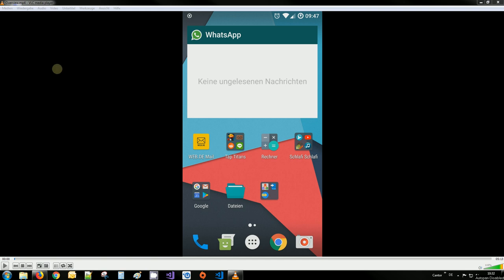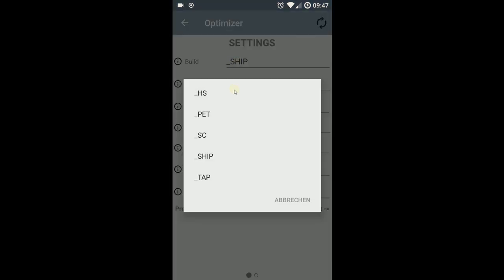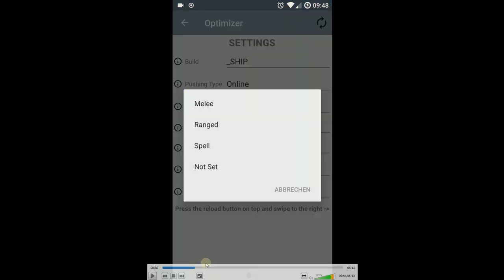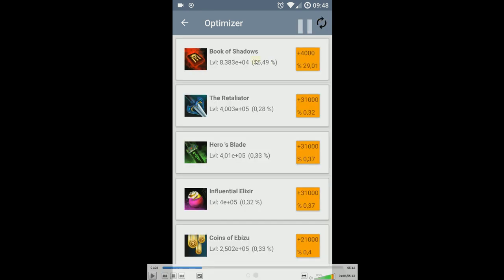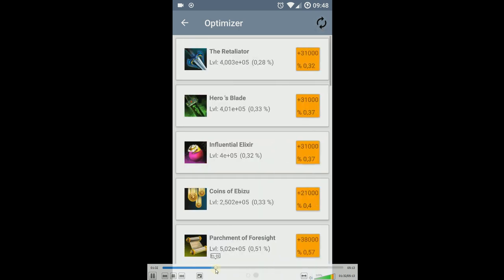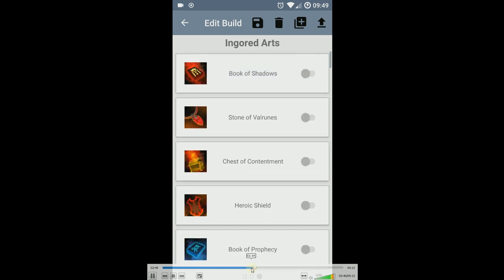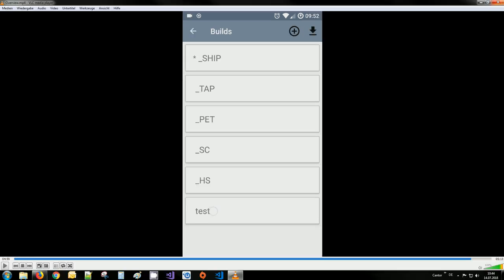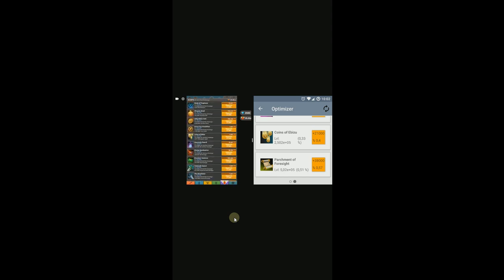TT2Master Overview (bad english)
An overview of my artifact optimizer app.
Please excuse my english and the general bad quality of this :D
First time I am making something like this.